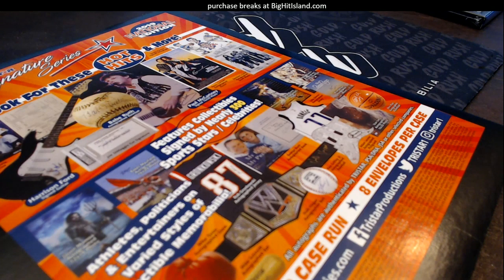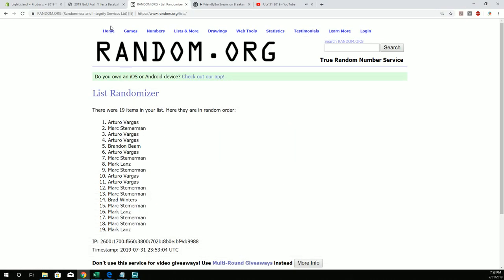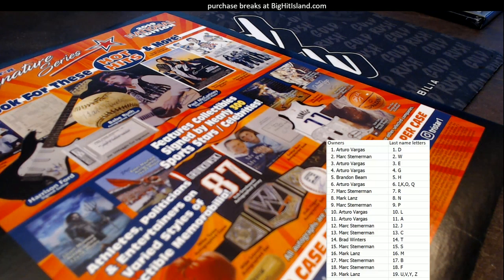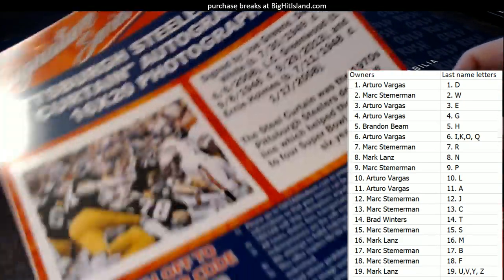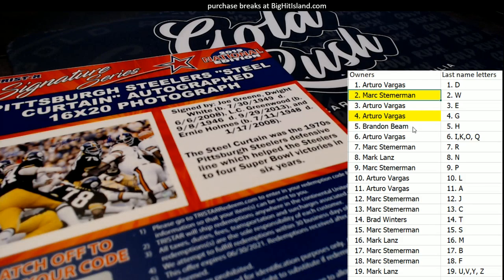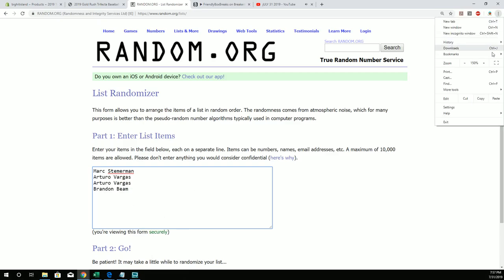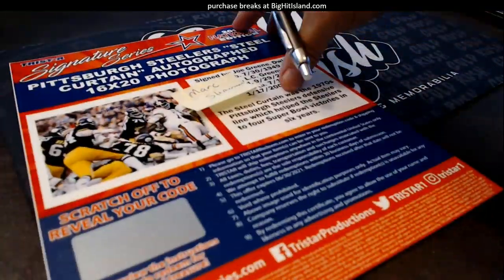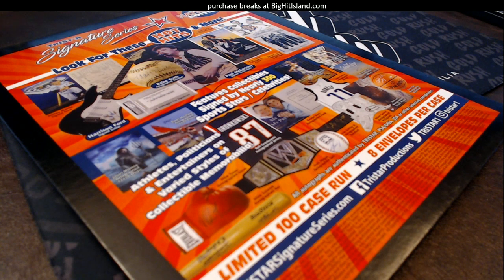2019 Tristar National Signature Series ID 19TRISTARNATSIG107